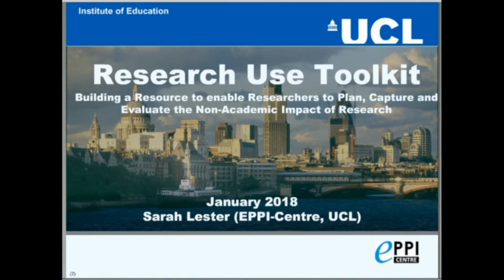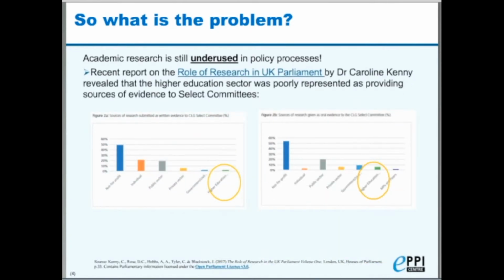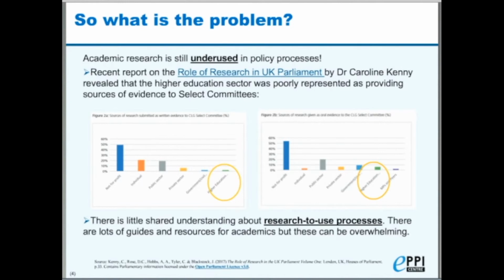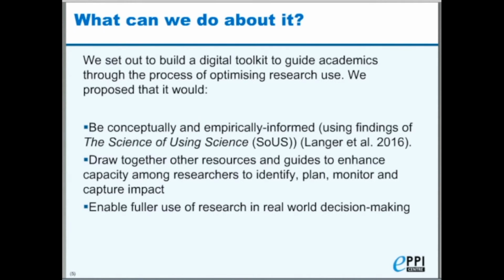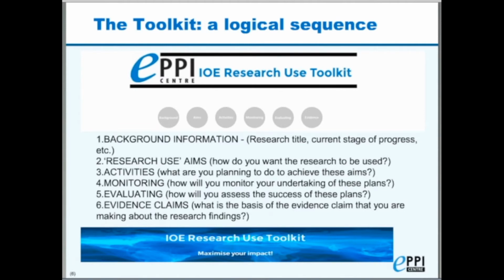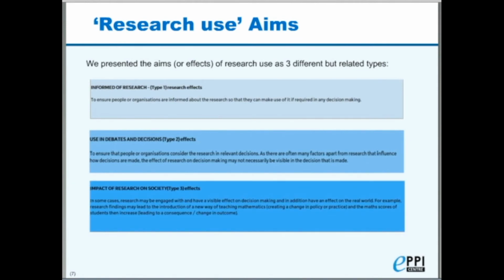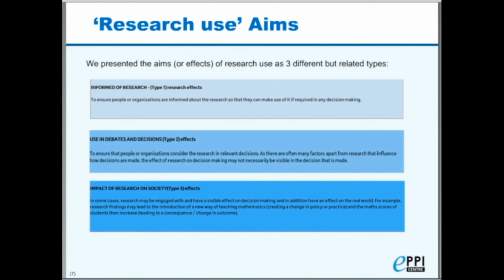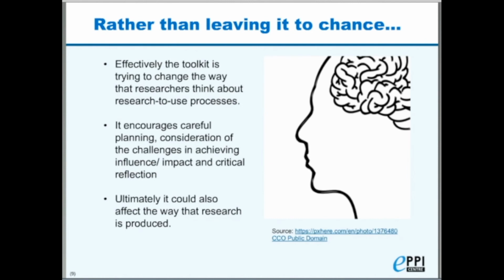[Webcast 59] EPPI-Centre: Research Use Toolkit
In this webcast presented by the Center on KTDRR. Sarah Lester of the EPPI-Centre describes the Research Use Toolkit. This webcast is part of a series of brief “webisodes” to introduce the audience to several of the EPPI-Centre’s tools, products, and projects.